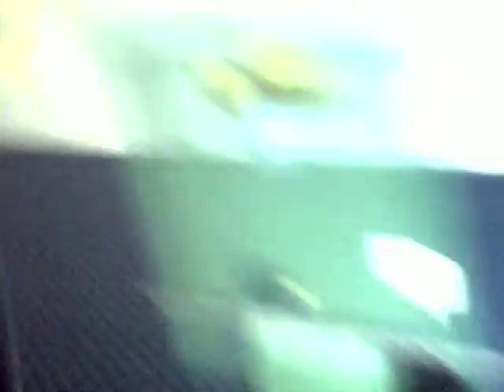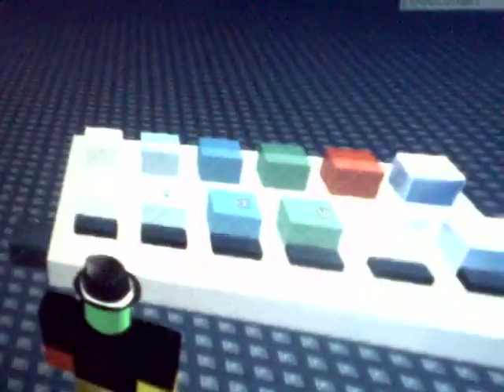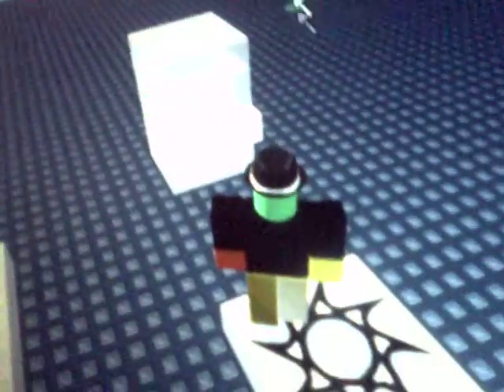ROBLOX:How to make a hovercraft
follow these steps i do